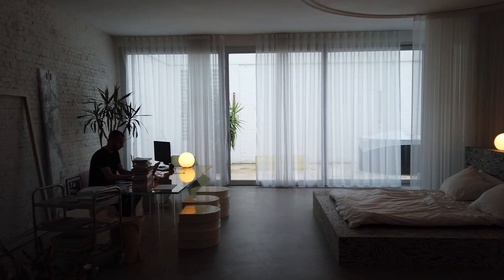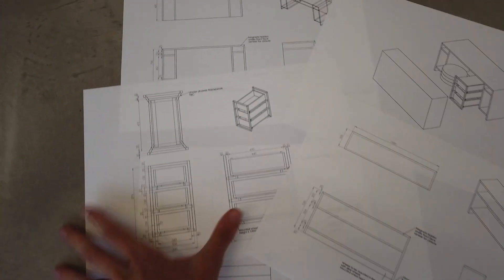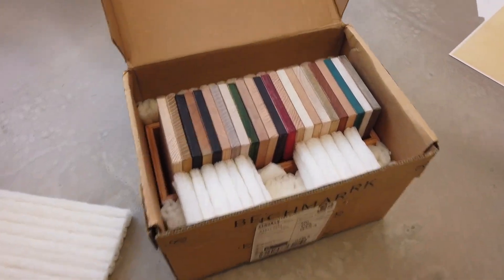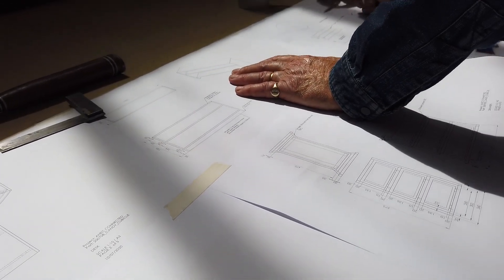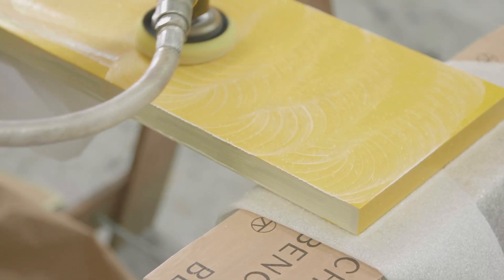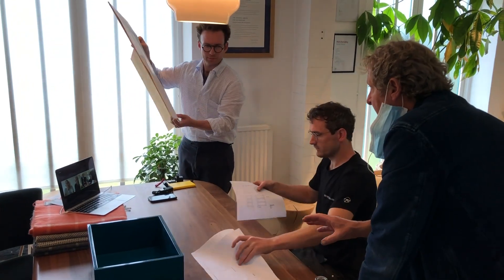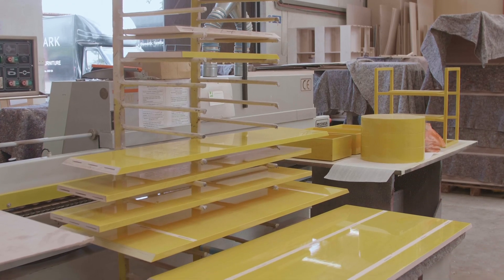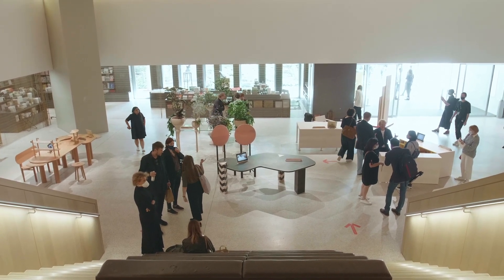Special Project Conneced: Sabine Marcelis